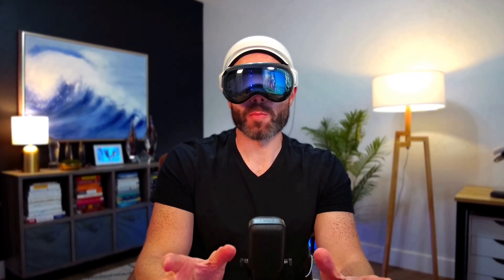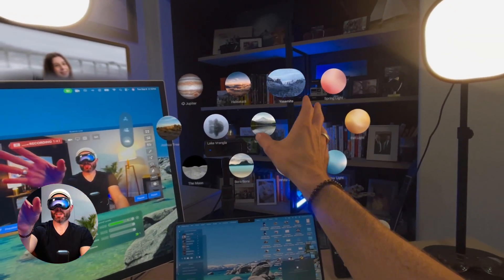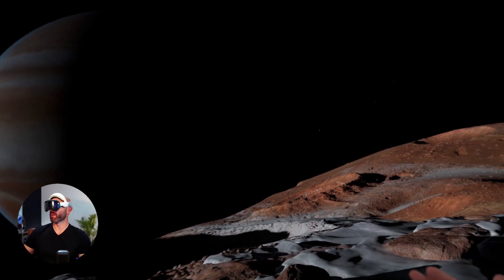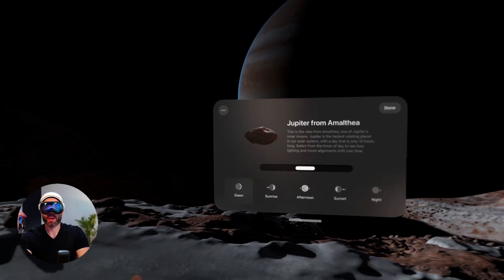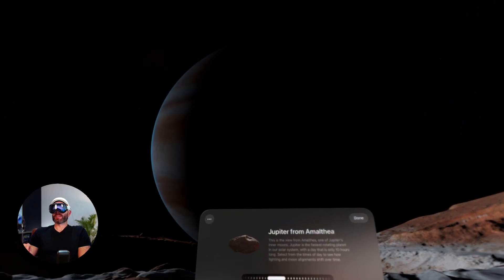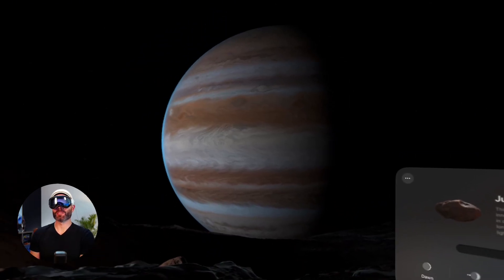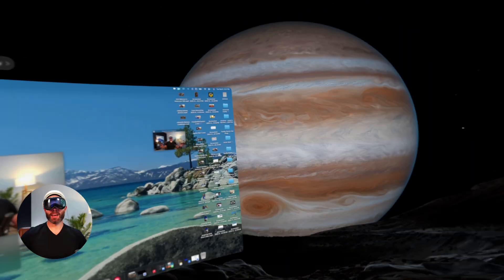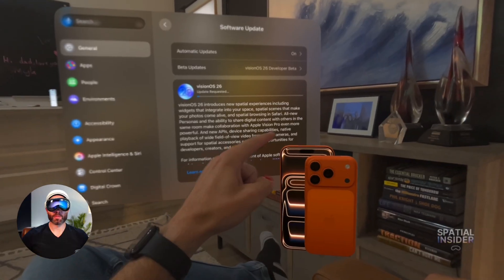Apple’s New Jupiter Environment on Vision Pro is Wild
Experience Apple’s new Jupiter Immersive Environment on Vision Pro.

In this video, I show what it looks like from the surface of one of Jupiter’s moons, how to turn it on, and the coolest detail: you can speed up time to watch sunlight sweep across the planet while massive storms churn in its atmosphere.

What I cover in this video:
- How to enable Jupiter and adjust immersion with the Digital Crown
- The time controls: speeding up / scrubbing time to see daybreak and cloud motion
- Why this environment feels different
- Connecting Mac Virtual Display